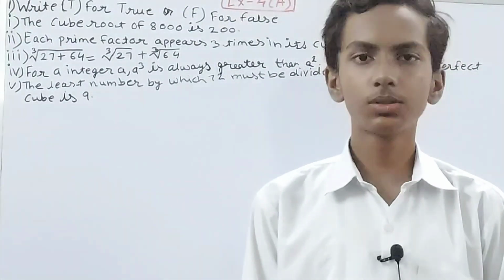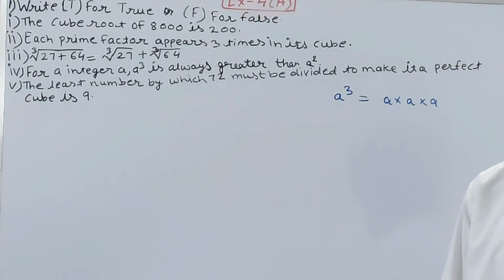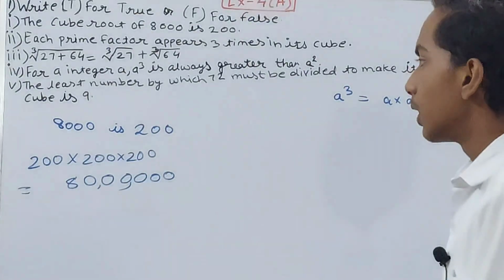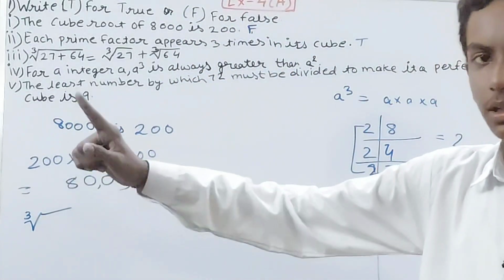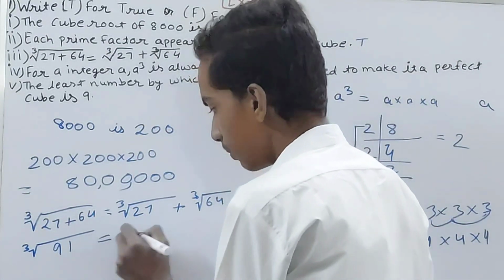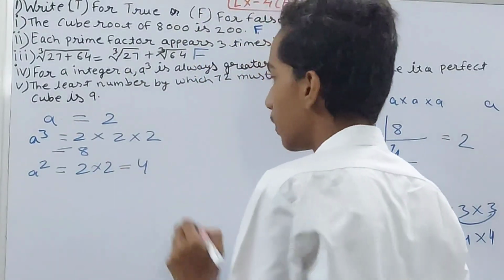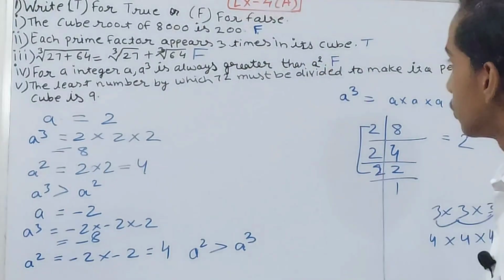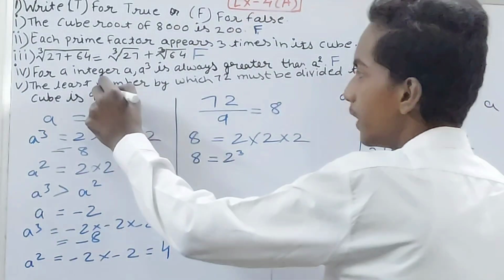Q1 Ex 4A Cube and cube roots | ICSE Math Class 8 | New Mathematics today | OP Malhotra